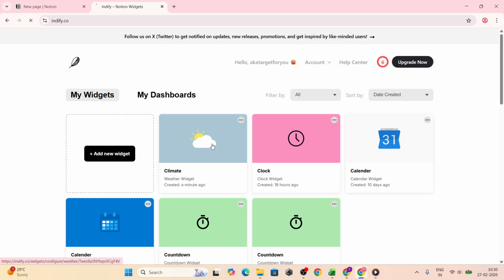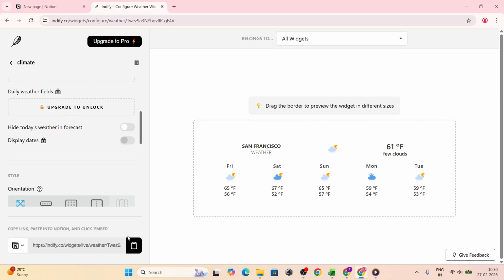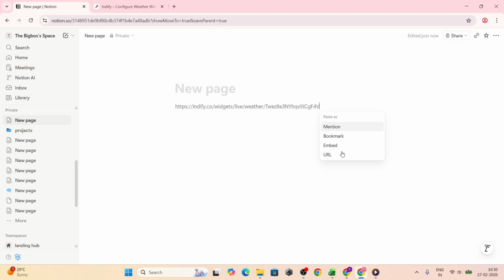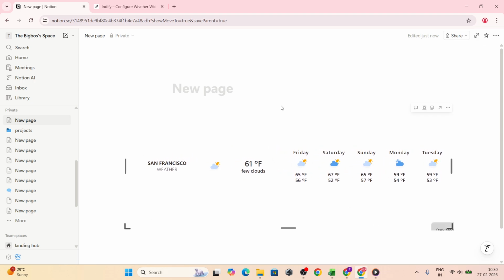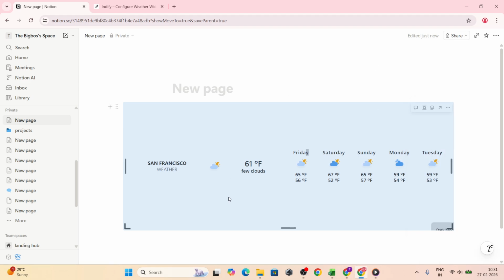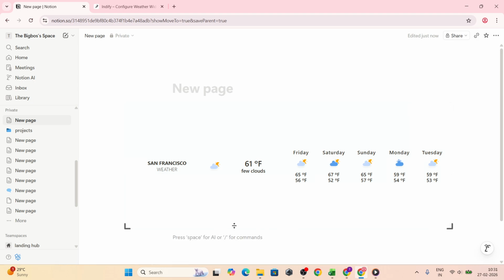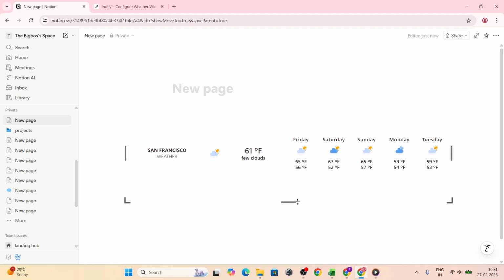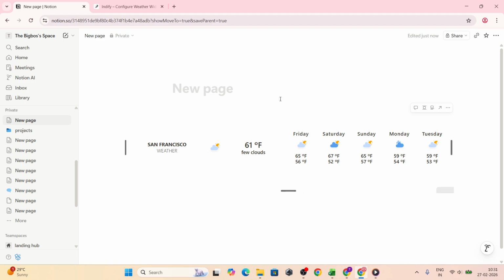How To Add A Weather Widget In Notion (Step By Step)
Learn how to add a weather widget in Notion with this quick and easy tutorial. This guide shows you how to use Notion embeds to customize your dashboard with real-time weather updates. Whether you're a beginner or a power user, these Notion tips will help you create a more aesthetic and functional workspace.